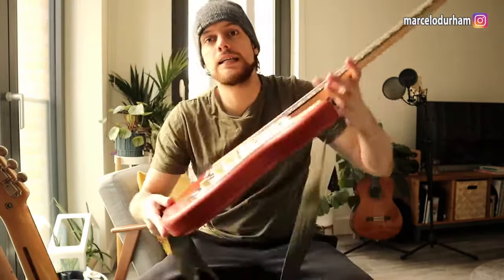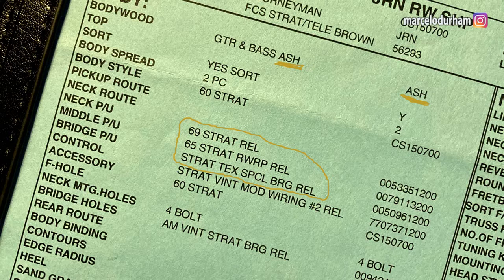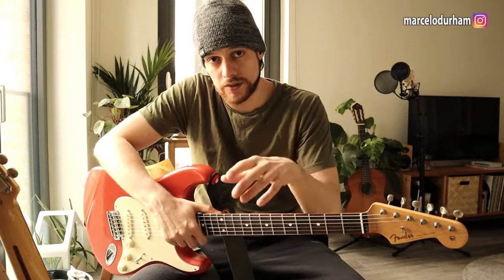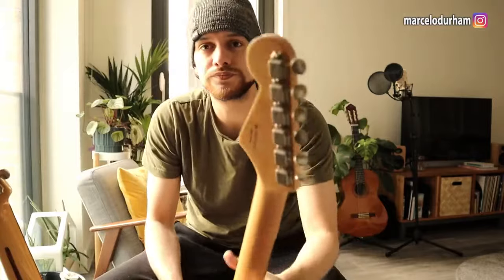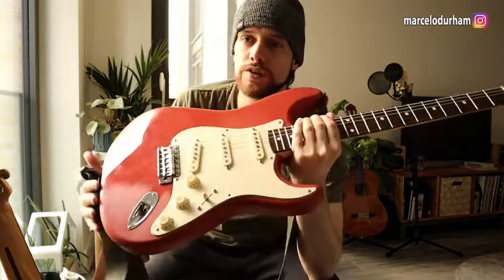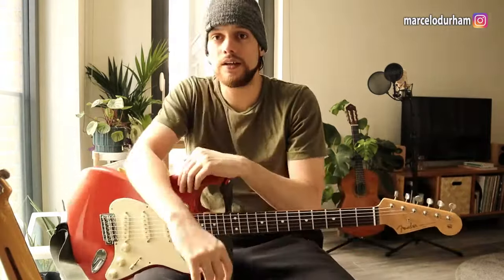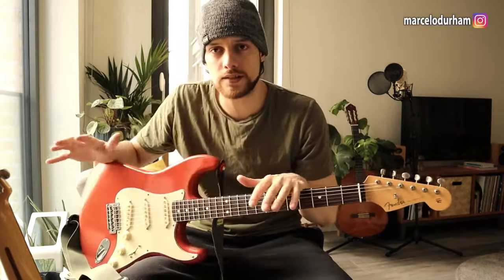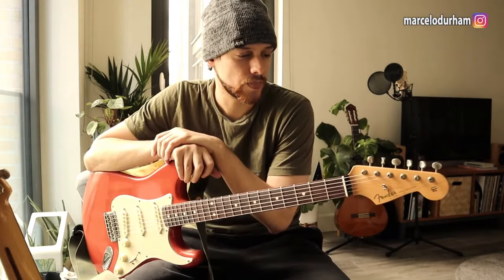Fender Custom Shop VS Mexican Parts Caster